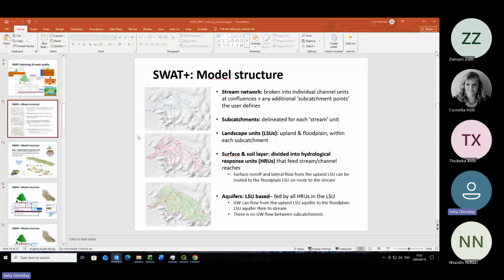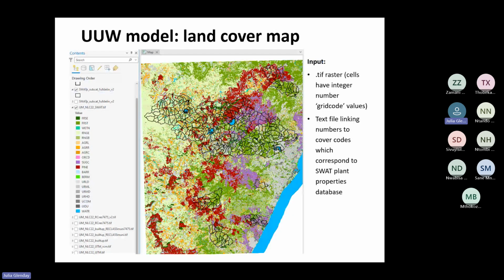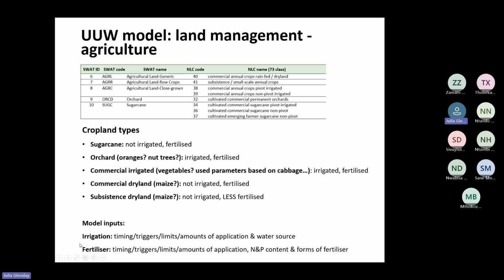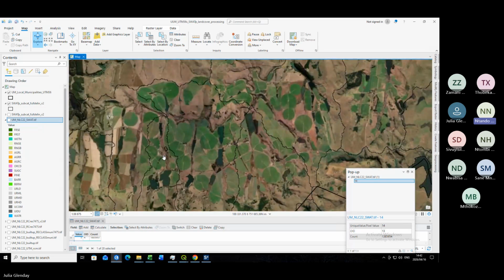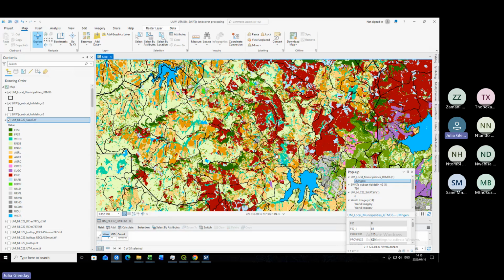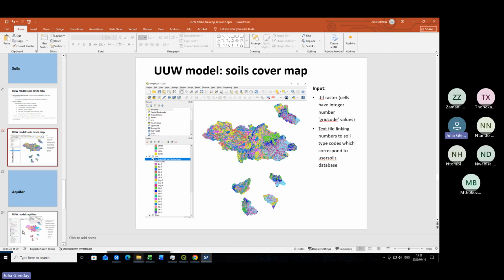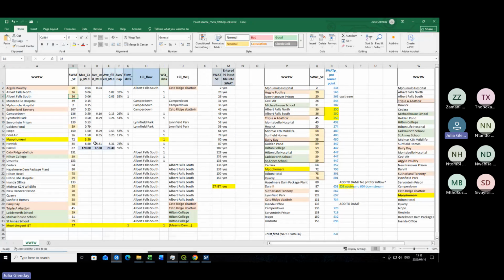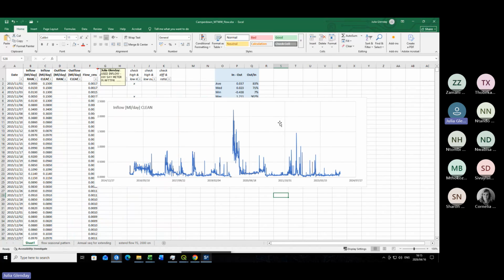uMngeni uThukela SWAT Training 20260416